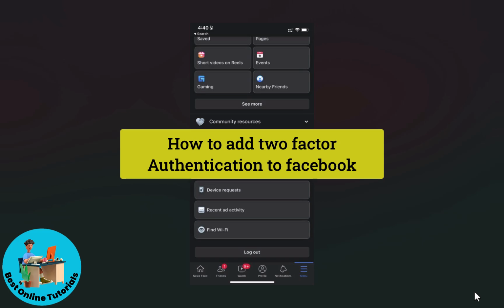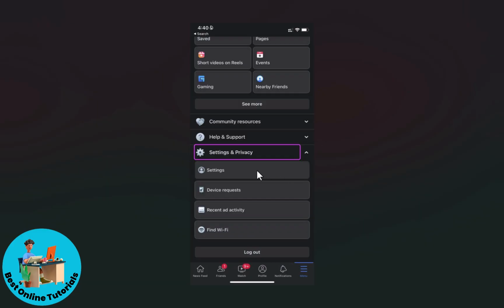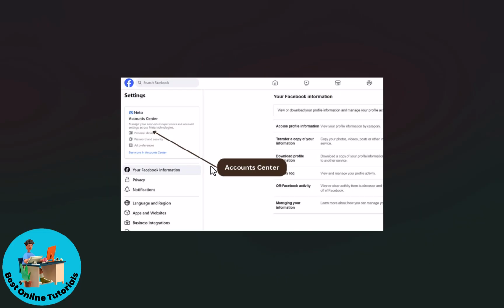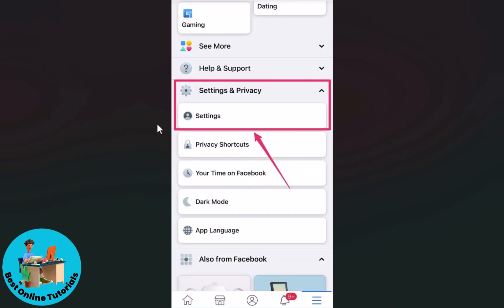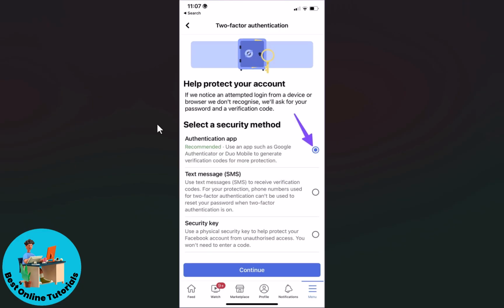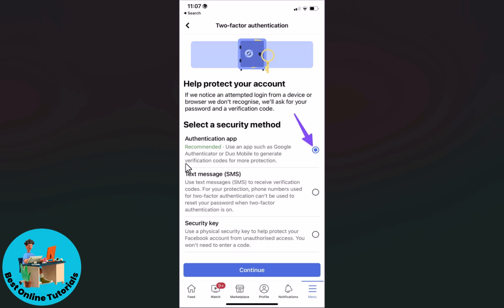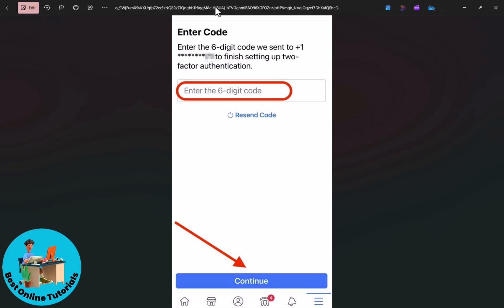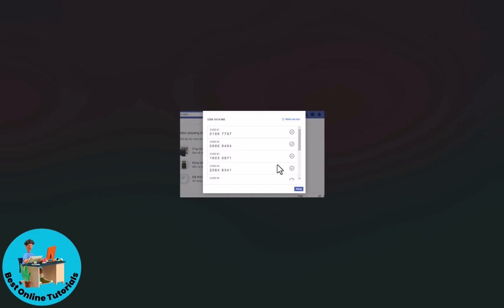How to Add Two-Factor Authentication to Facebook (Step-by-Step)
Want to add two-factor authentication to Facebook?

In this step-by-step tutorial, I’ll show you how to enable extra account security and set up two-factor authentication in Facebook.

You’ll learn:

How to add two-factor authentication to Facebook
How to open security settings
How to enable SMS or authenticator app verification
How to save recovery codes
How to protect your account from unauthorized access

Two-factor authentication adds an extra layer of protection and helps keep your Facebook account secure.

By the end of this video, you’ll know how to enable Facebook 2FA.